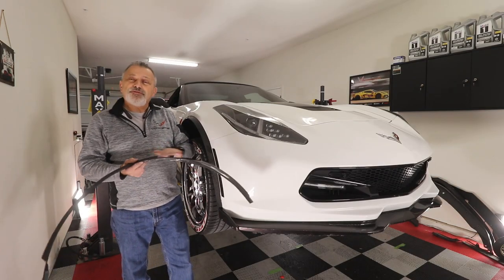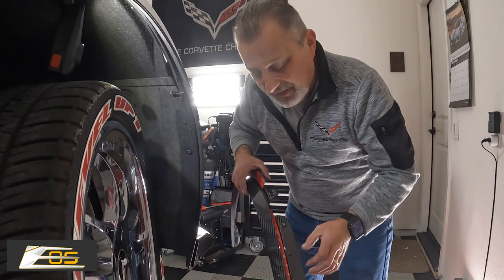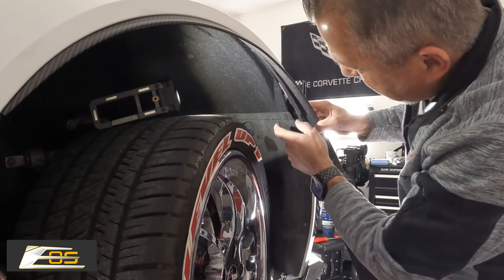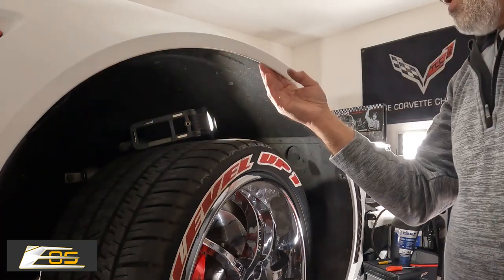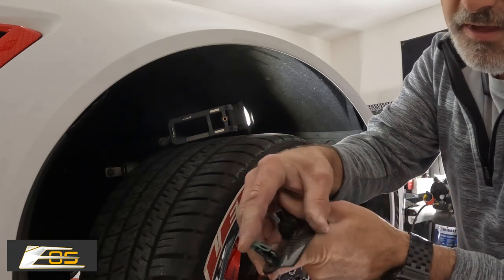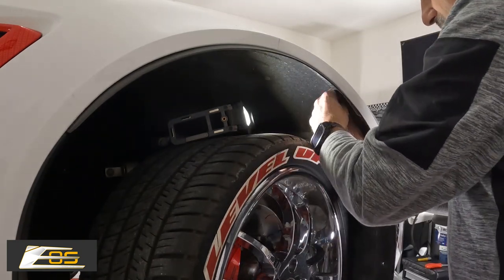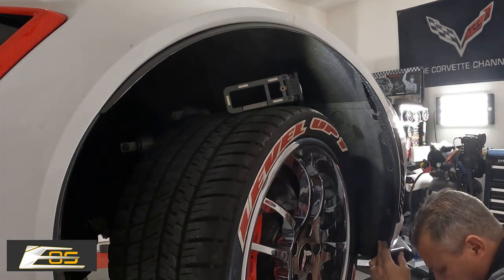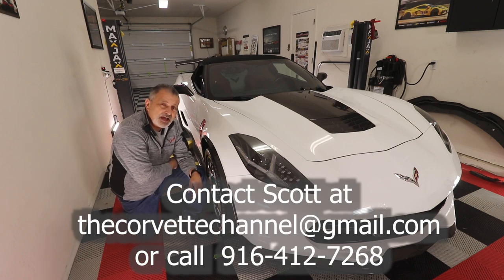How to Install Carbon Fiber Front Wheel Well Extensions on a C7 Corvette from Extreme Online Store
Today I show you How to Install Carbon Fiber Front Wheel Well Extensions on a C7 Corvette from Extreme Online Store.

Be sure and use this link and use CorvetteChannel to get your 10% Discount